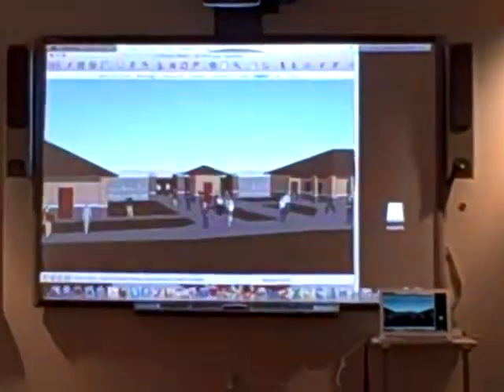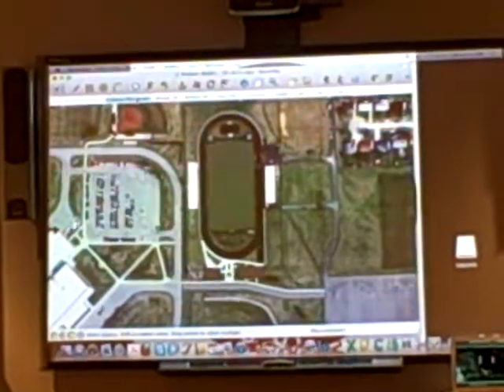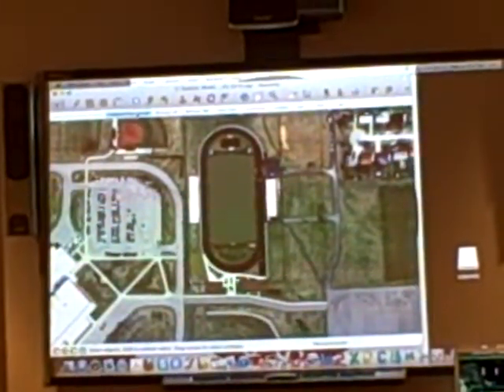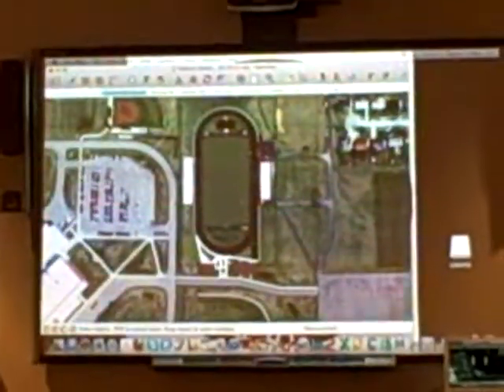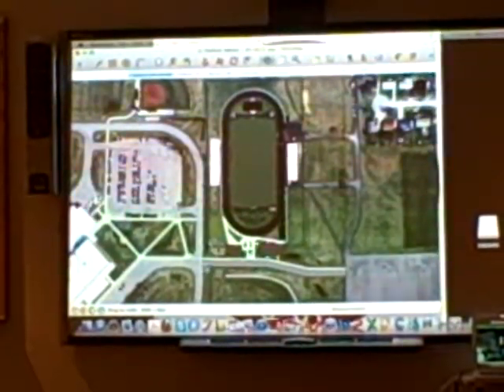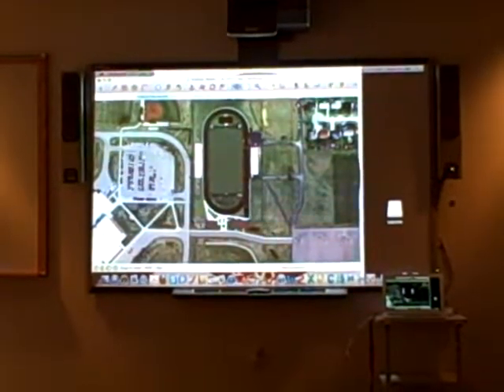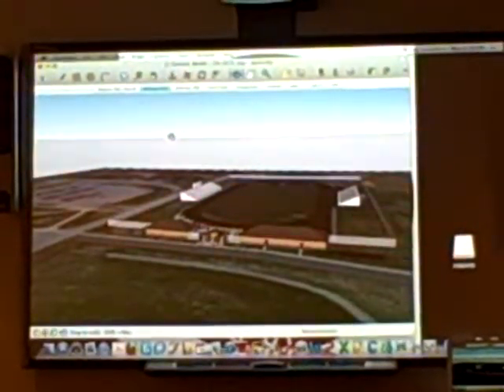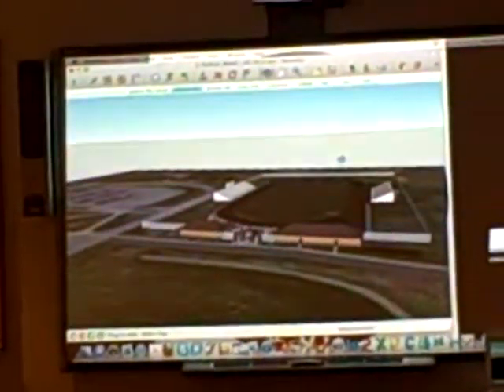BHS football stadium renovation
Discussion is going on now pertaining to a renovation of the Bluffton High School football stadium and the construction of a transportation facility. In this video BHMSD Superintendent Wayne Barker uses 3-D imaging to demonstrate what could be done to improve the stadium, though no actual plans have yet been made. Community members are encouraged to contribute their thoughts to the projects by calling Barker at the superintendents office.